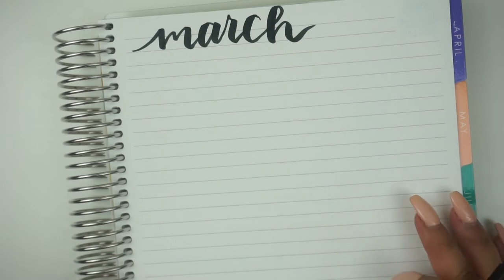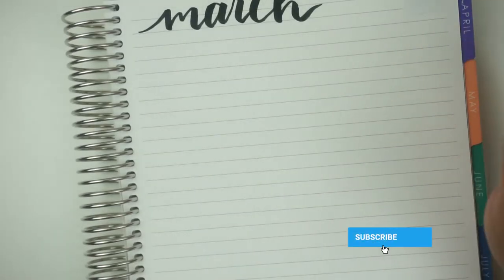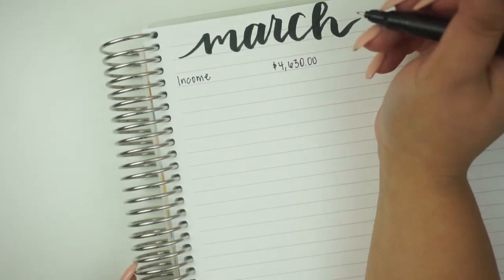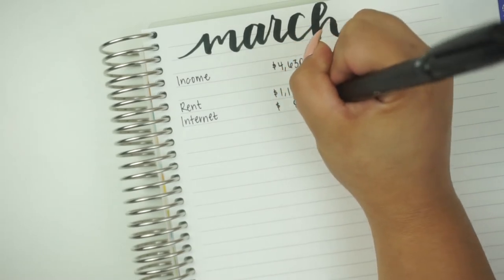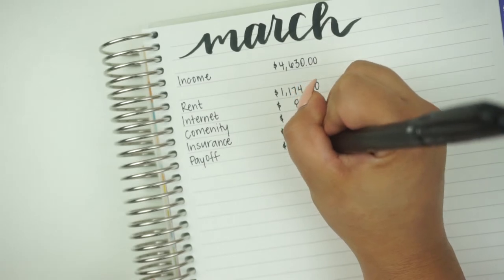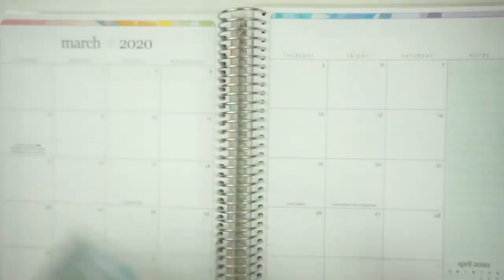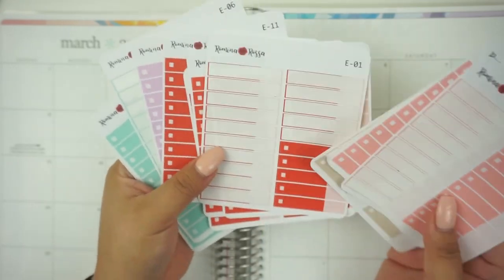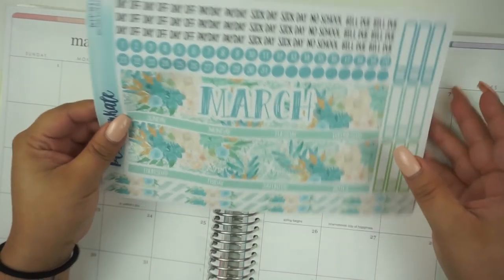March Budget|budgetwithbran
Products Used:
Monthly Kit
Expense Stickers

xo,
Bran